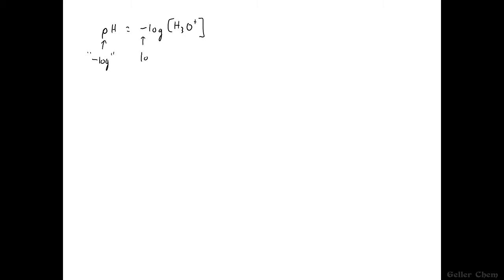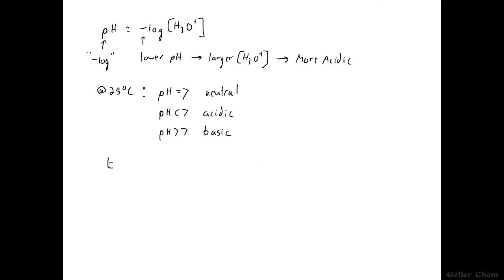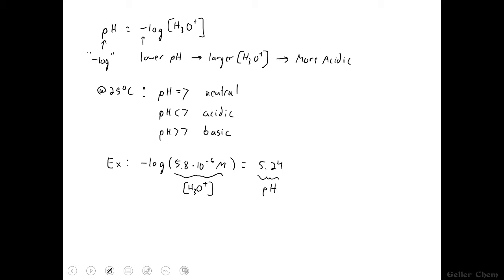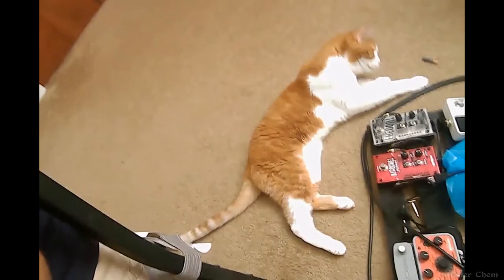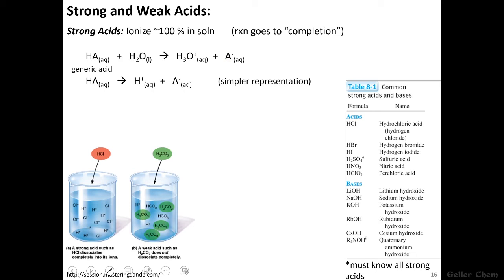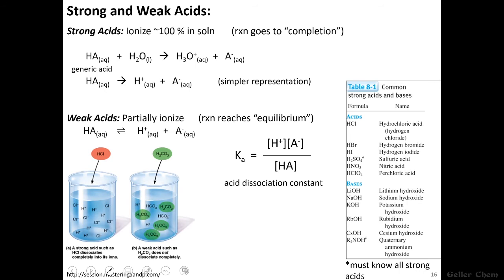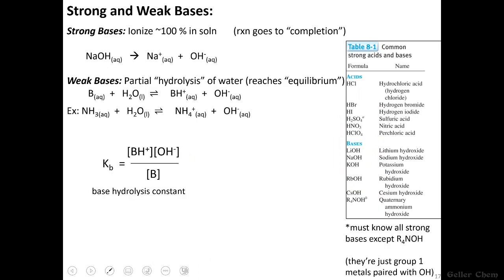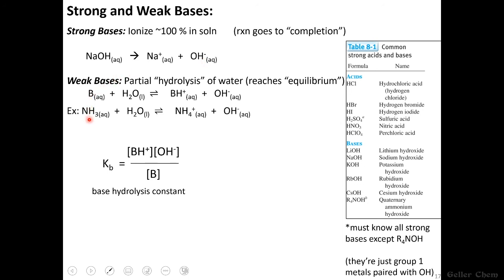2114 Lec 4_Part 3 of 3: pH and Strong/Weak Acid Definition